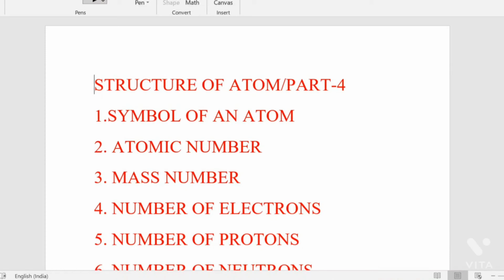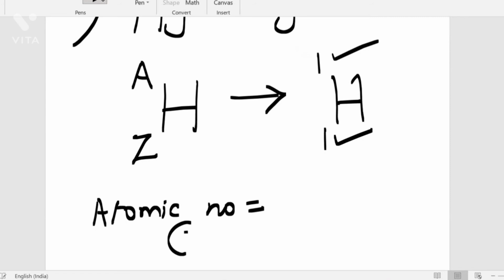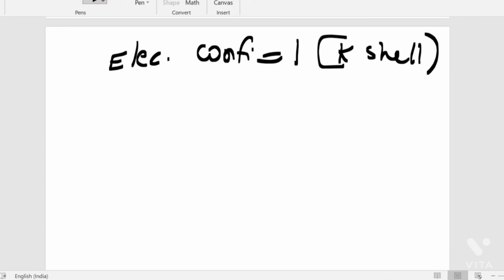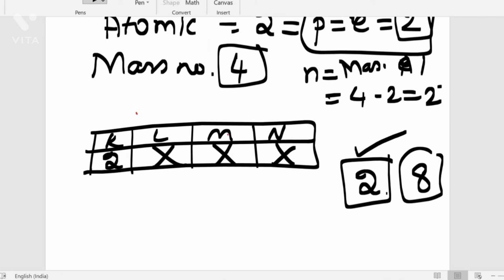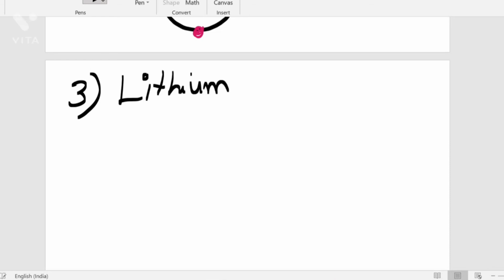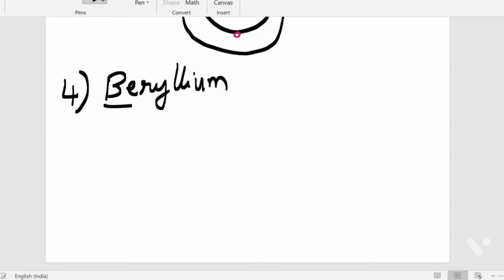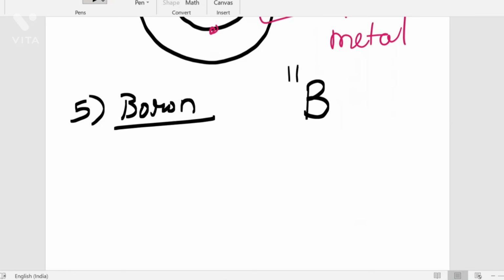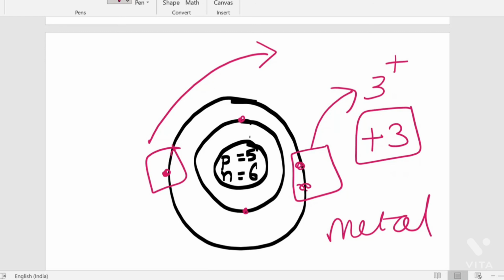Part-4 Structure of Atom/Valency, Electronic configuration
Valency
Electronic configurations
Structure of Hydrogen
structure of Helium
Structure of Lithium
structure of Beryllium
structure of Boron
structure of atoms and nuclei class 12
structure of atom class 11 ncert
structure of atom and nuclei
structure of atom and nuclei new indian era
structure of atom and nuclei class 12 one shot